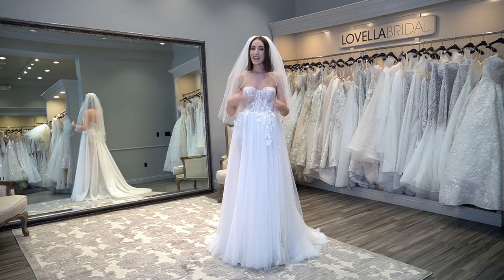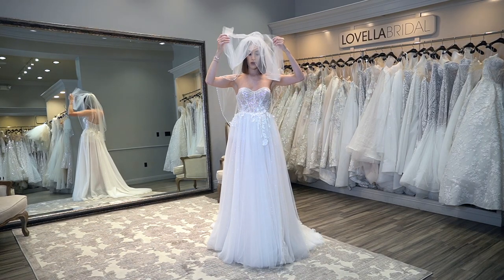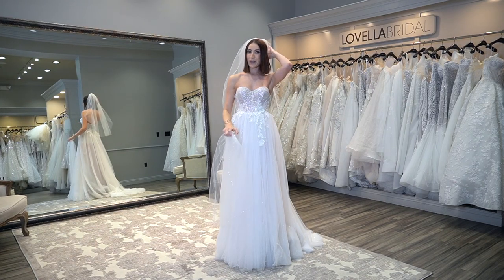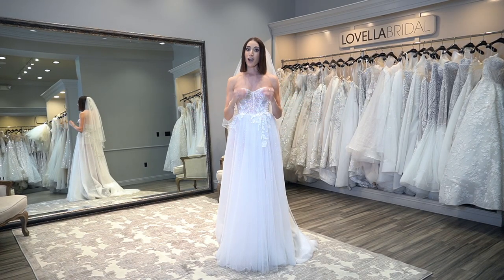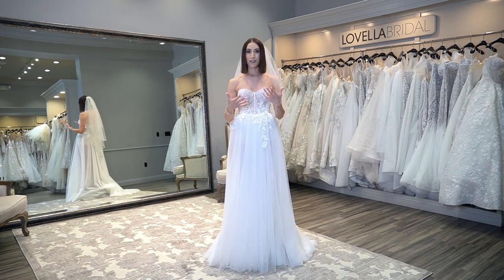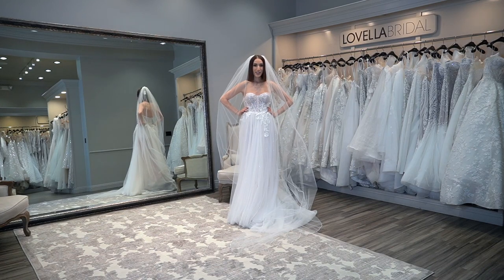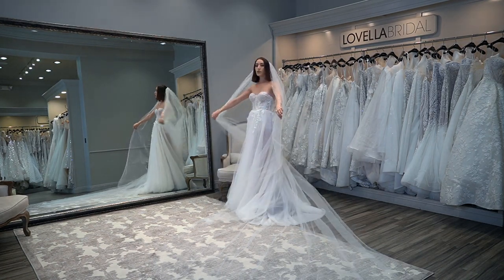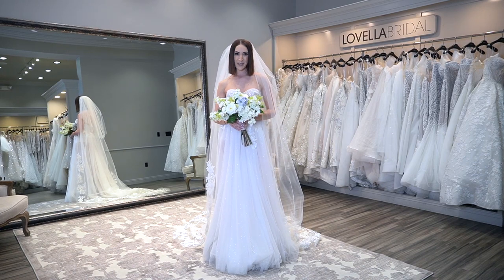Styling Tips for Wedding Day: How to Choose the Right Veil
In this video we are talking about various styles and components of veils you can consider when styling your wedding look. For daily content, follow @weddingfashionexpert on Instagram!

READ MY BOOK: